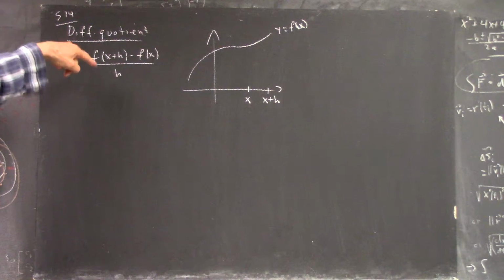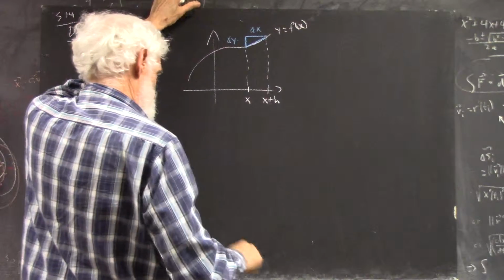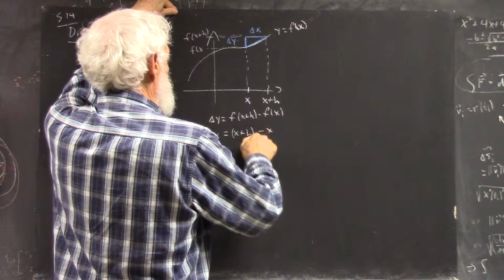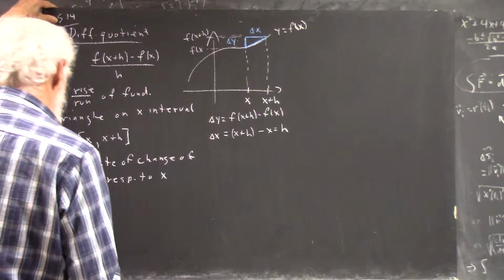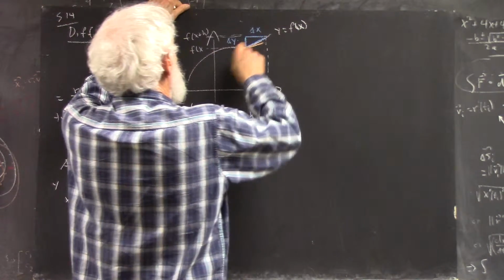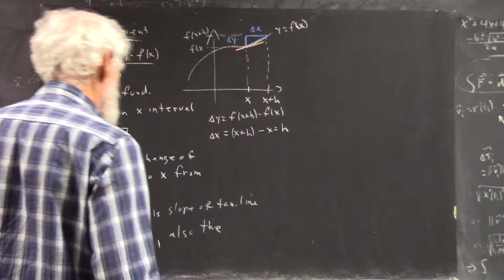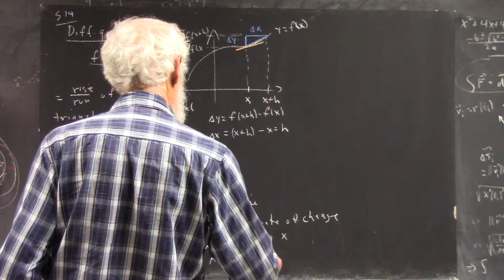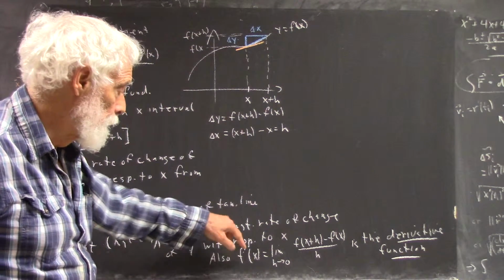dagpc 4171 review S15